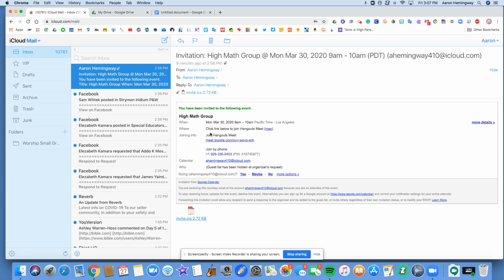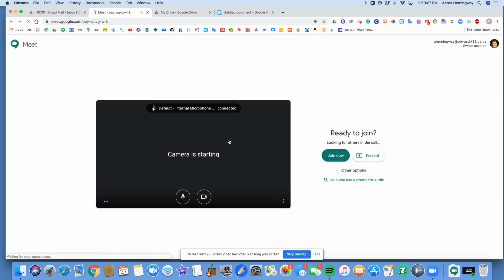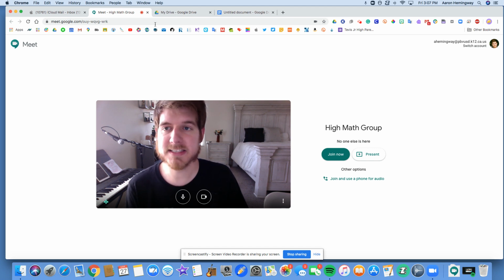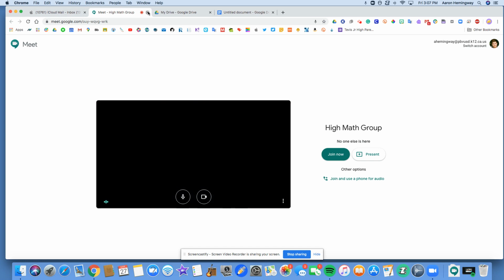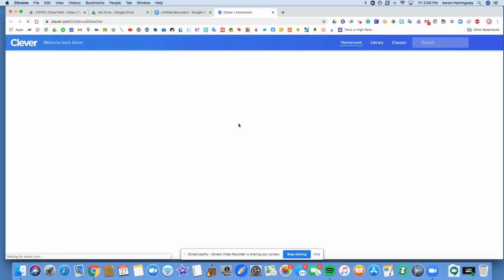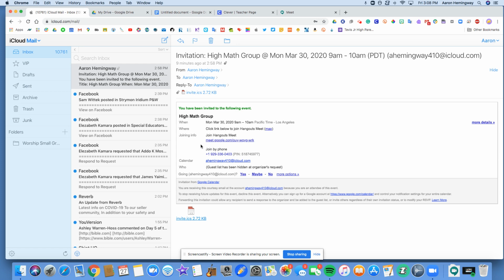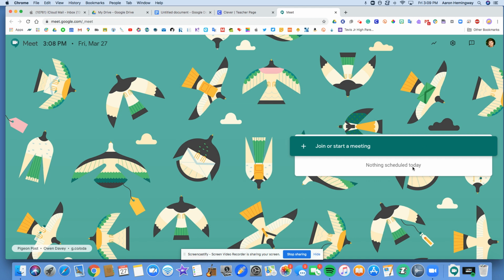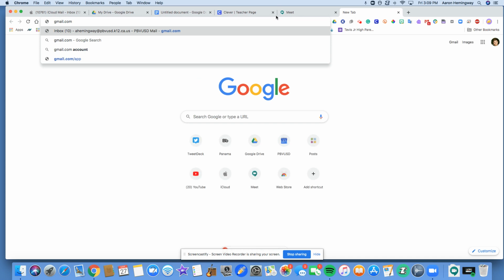How to Use Google Hangouts Meet for Distance Learning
In this video, I show how to use Google Hangouts Meet for Distance Learning.  You can use this application to teach your students over the computer using Google Apps For Education (GAFE).